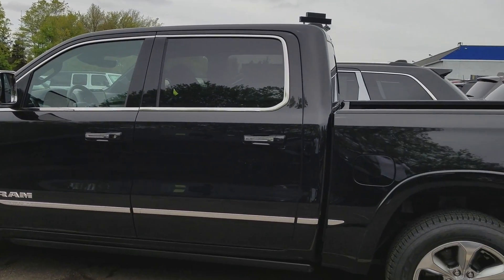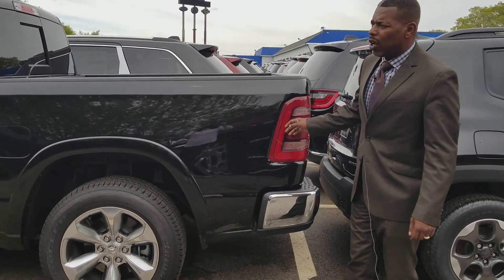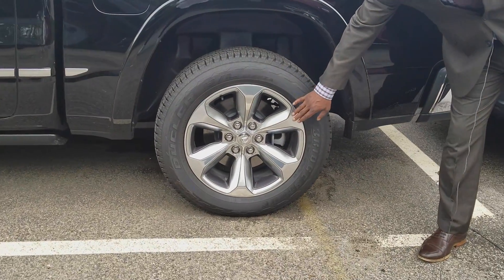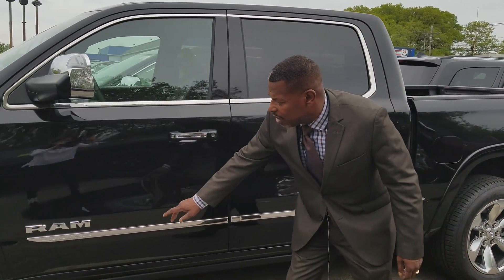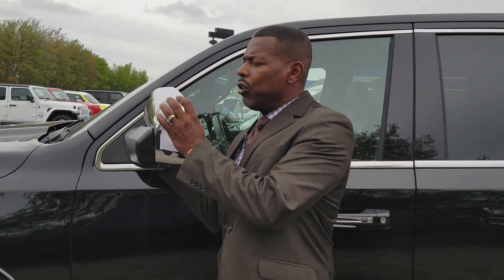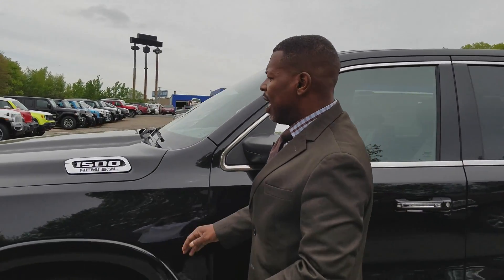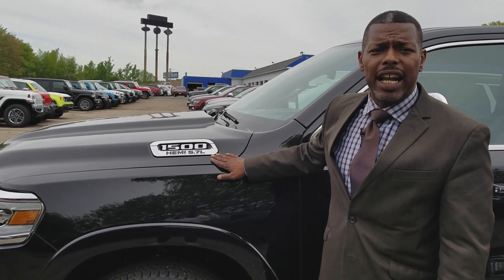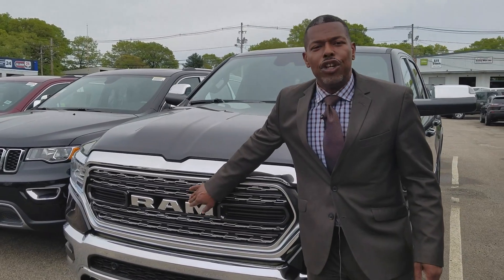2019 Ram Truck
Solomon with the 2019 Ram Truck. You won't believe this vehicle. Work or play and it's there for you.